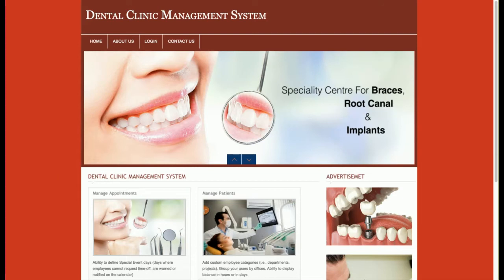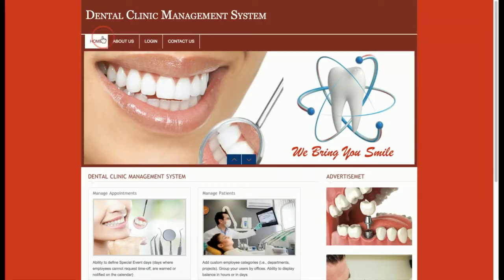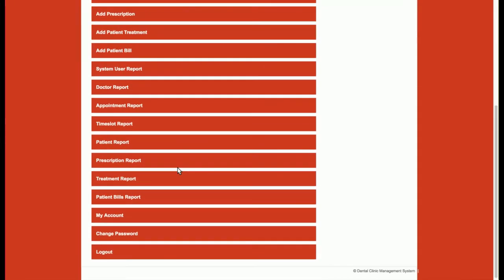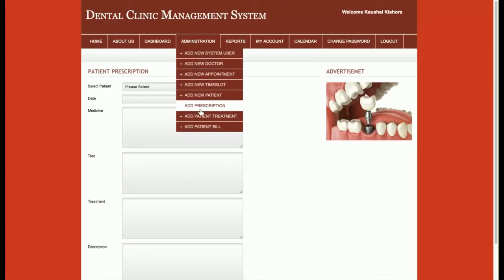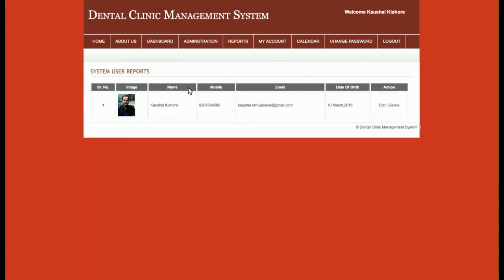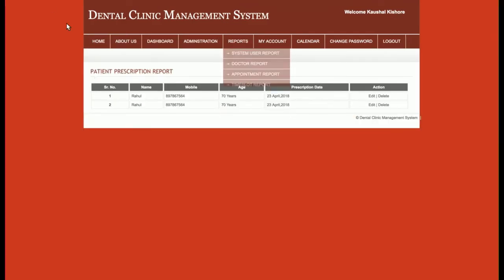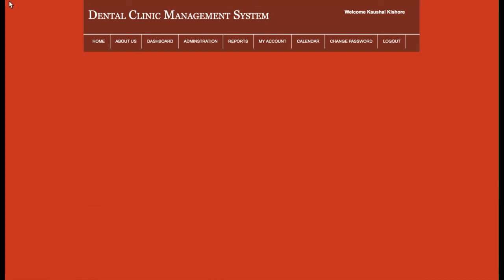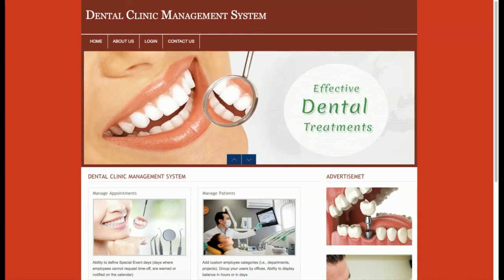Dental Clinic Management System | PHP and MySQL Project Source Code | PHP MySQL CRUD Project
Dental Clinic Management System is a PHP MySQL micro service project where all APIs we have developed in PHP MySQL and all UI Dental Clinic Management System  we have implemented in PHP.

Dental Clinic Management System PHP and MySQL Project Tutorial
Dental Clinic Management System Download